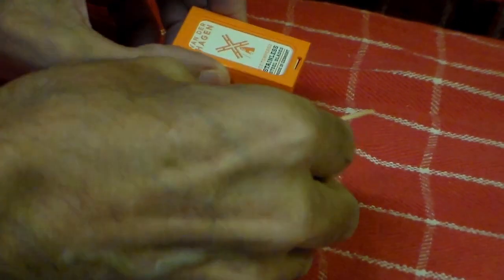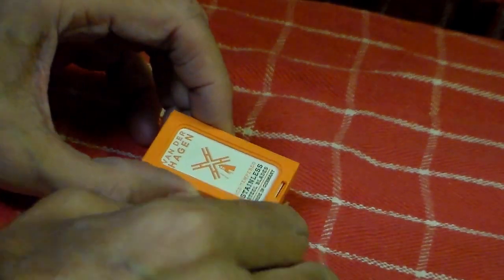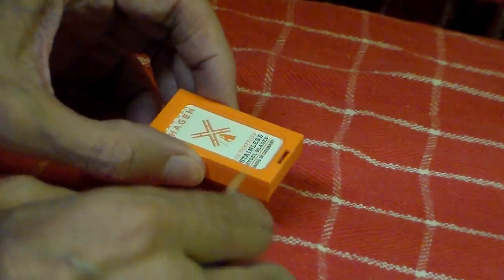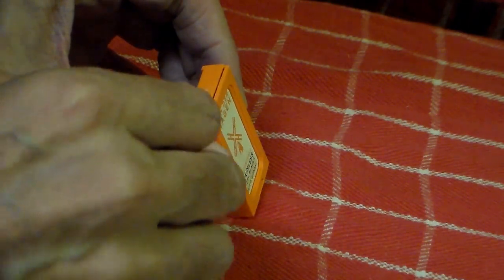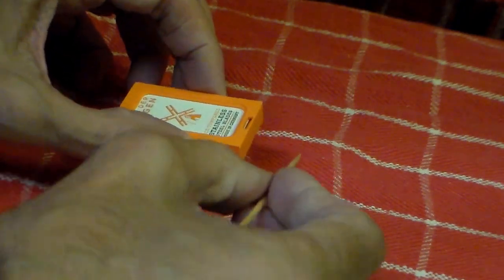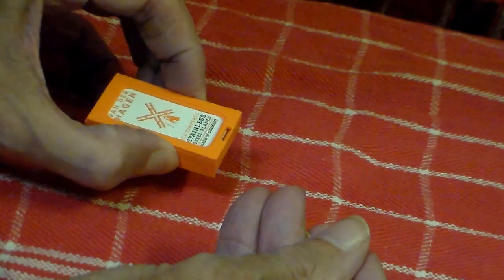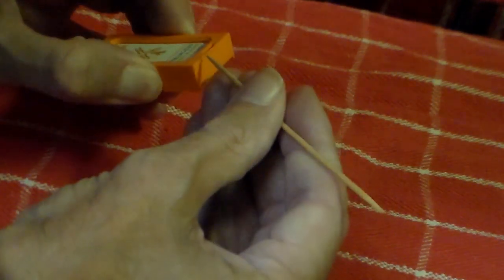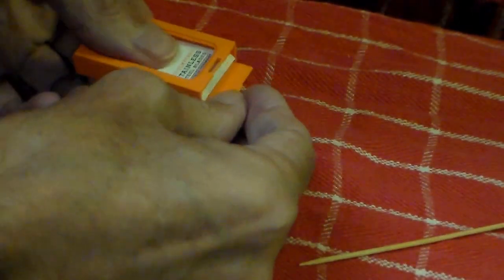how remove blade from tuck VanDerHagen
Van Der Hagen Double Edge Blades
The tuck (little packet) seems very well closed.  I could not figure how to remove a blade at first.  Then I found the small tab keeping a flap closed.  Little tuck is slightly flexible.   Squeeze and Pry!

FOLLOW-UP:  I'm finding that due to the slight flexibility of the tuck container, squeezing the sides near the tab also bends and releases the tab from its slot.  No other tool may be necessary.